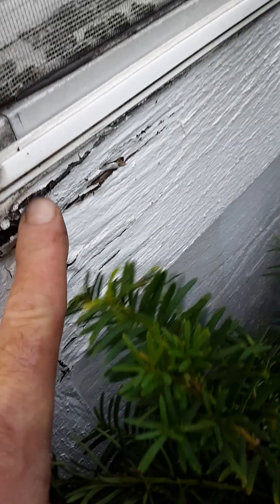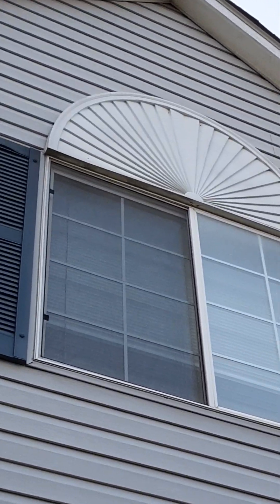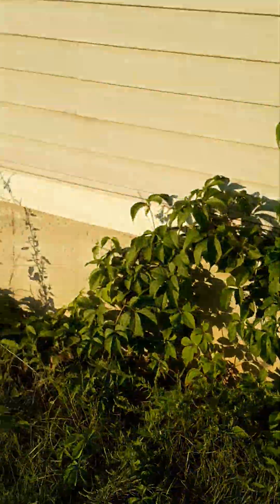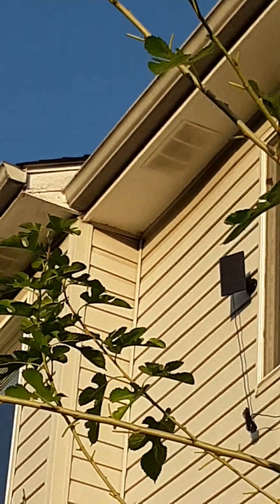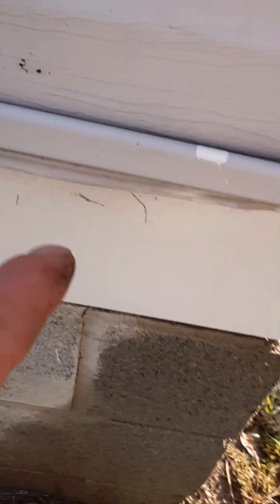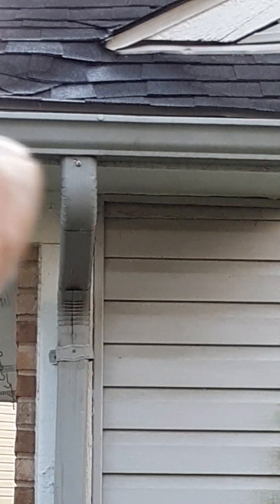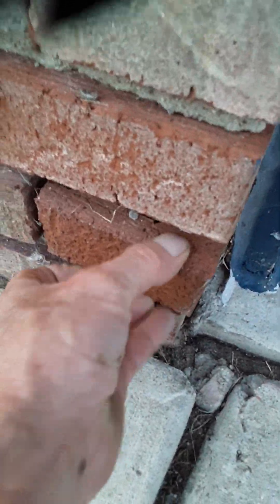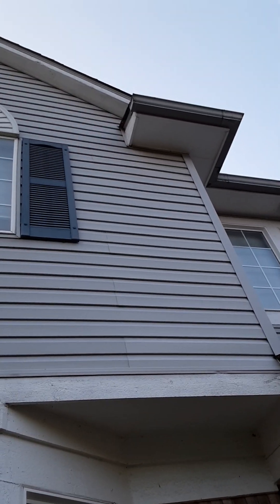Higgs alum install